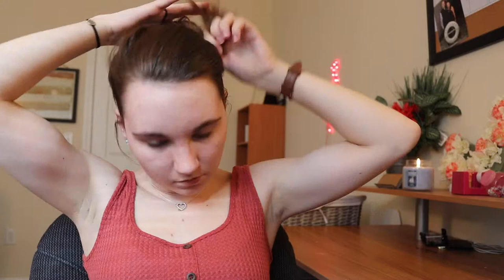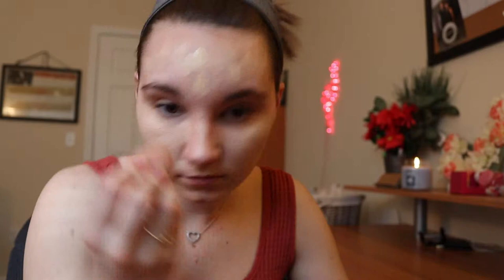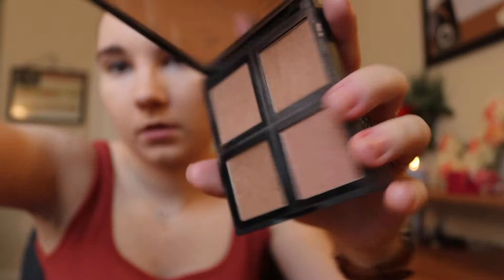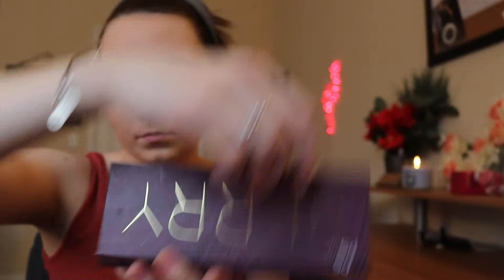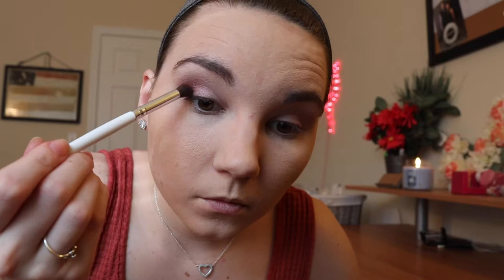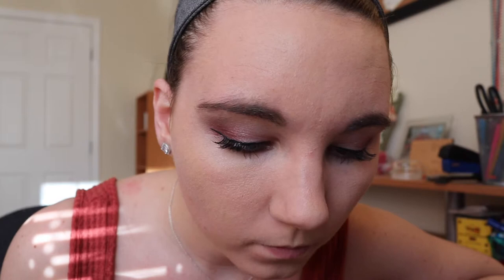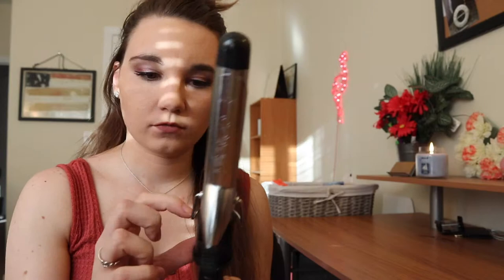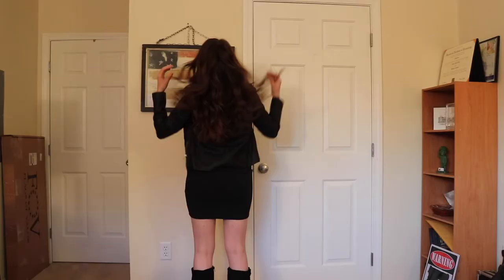Pink Spring Time MakeUp Tutorial!!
Get ready with me when I went out with a few of my friends into Boston. Curled my hair and did my makeup, I normally go for a more natural look but as i mentioned, I was feeling scandalas lol! enjoy!!